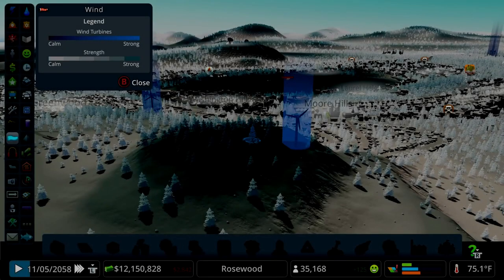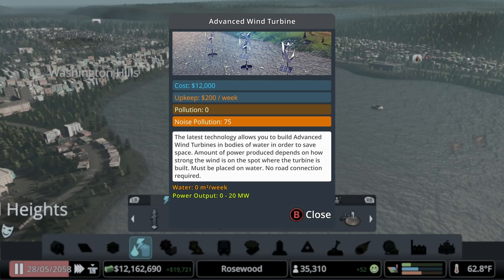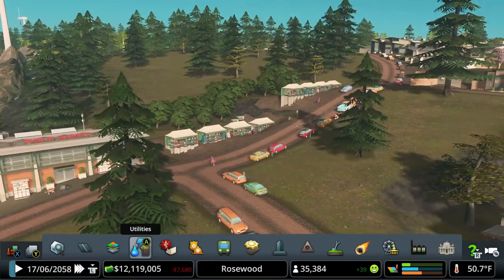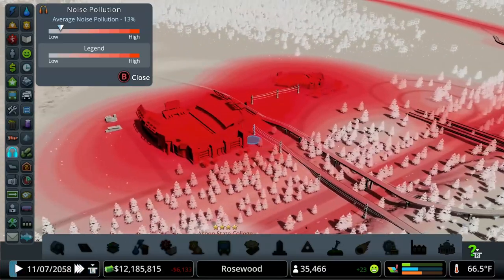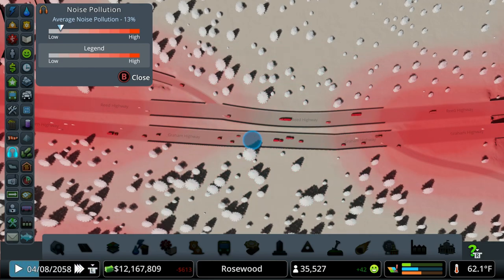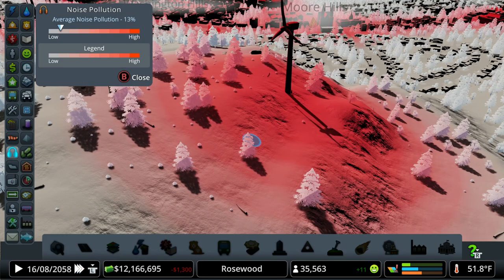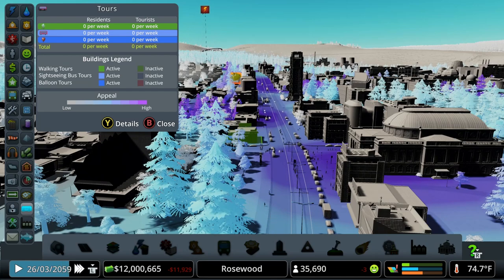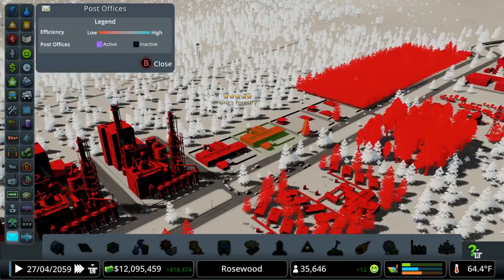How To Fix Your City - Part Three - Cities Skylines Info Views Tutorial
In this episode of the How To series, we will talk about how to understand, and fix various problems that happen in your city.  This gameplay is from the Xbox version of Cities, regardless of your platform, you can follow along as nothing we talk about today requires any mods.  Check the times below if you want to jump to a specific topic.

PART TWO
00:00 INTRODUCTION
00:47 WIND
2:39 TERRAIN HEIGHT
5:12 NOISE POLLUTION
8:35 NATURAL RESOURCES
11:10 DISTRICTS
13:12 HEATING
15:46 RADIO COVERAGE
17:42 EARTHQUAKE DETECTION
21:18 TOURISM
23:53 PARK MAINTENANCE
24:48 INDUSTRY AREAS
25:30 POST OFFICES
26:08 FISHING INDUSTRY
27:10 OUTRO